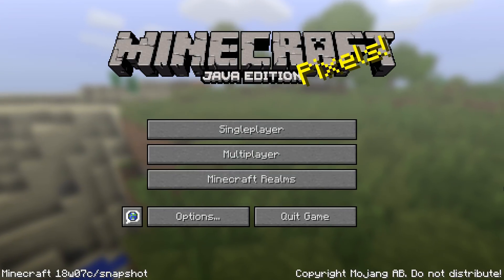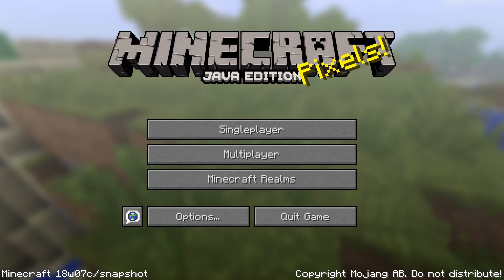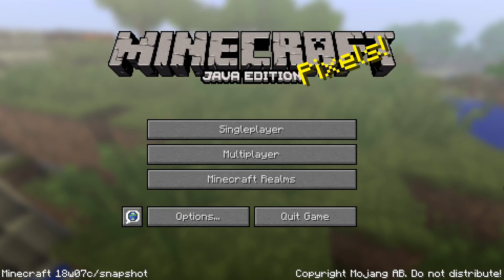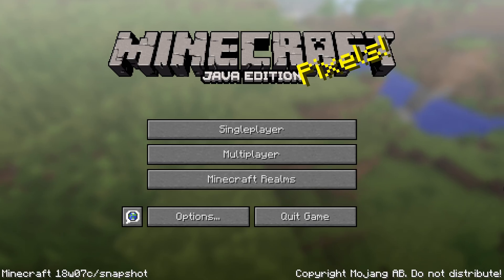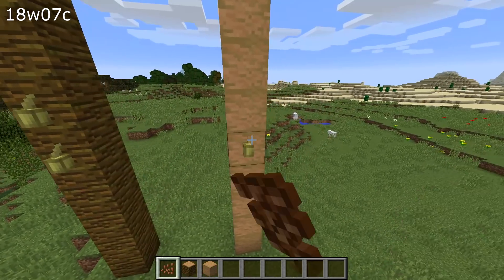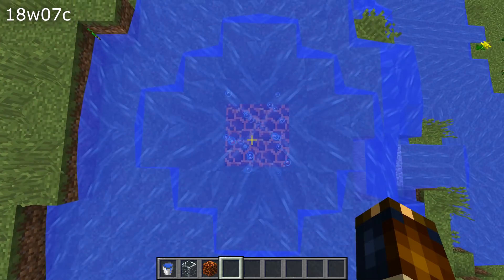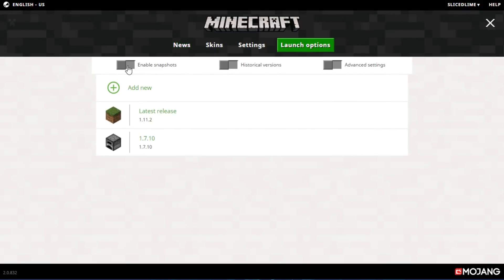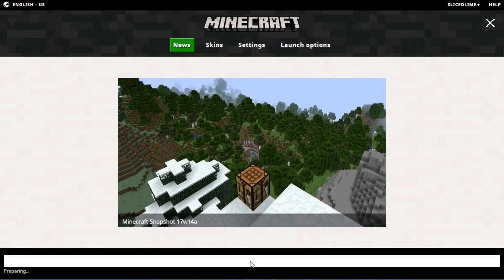What's New in Minecraft Snapshot 18w07c?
One last snapshot for the week... here's 18w07c, that doesn't crash when you open your inventory. And also has some other fixes - here's an overview!

If you want to play this snapshot, choose the "Snapshots" profile in your launcher. Keep in mind that snapshots are unstable - they can break your world if you are unlucky - keep backups!

Changes in this version:
- Fixed opening the creative inventory while the crafting recipe book is enabled causing a crash
- Fixed cocoa beans not being placable on stripped jungle logs
- Fixed bubble columns spawning inconsistently